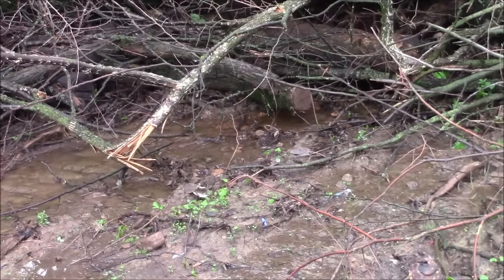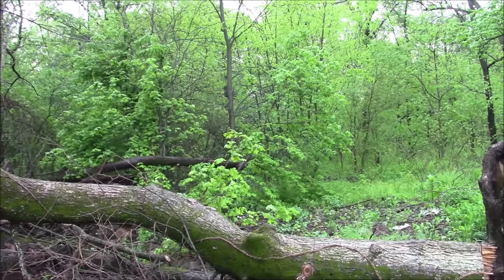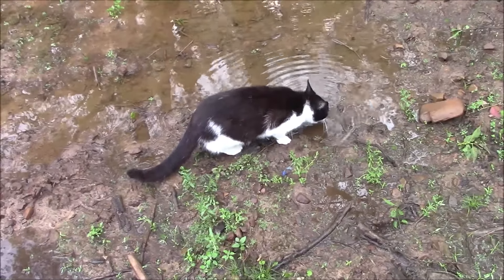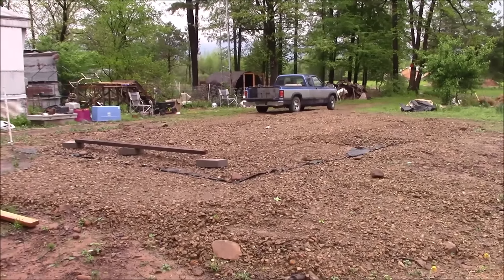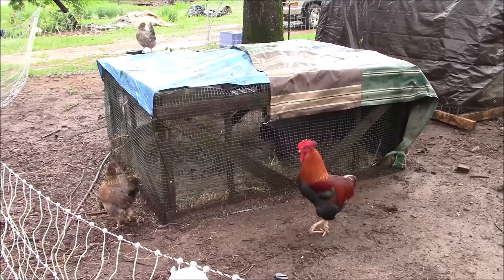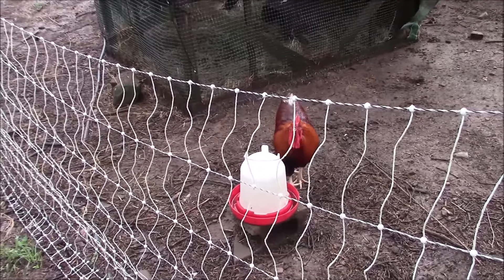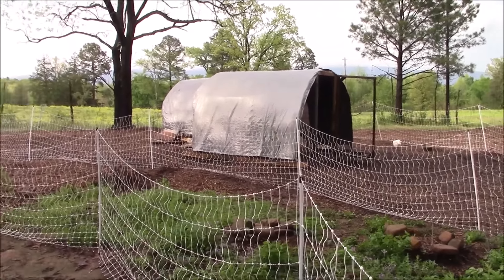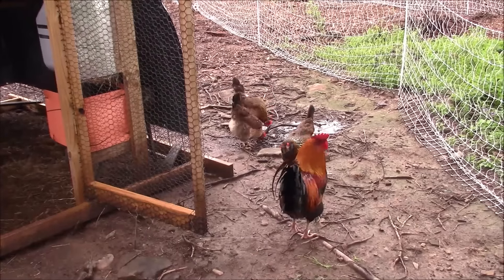#2 Is One Fine Momma! (stay tuned for announcement at end)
4 of the 6 eggs #2 is sitting on hatched today. At the end of the video I have an announcement to make about a BIG announcement.

Please take a look at the baby chicks VW Family Farm hatched from my eggs